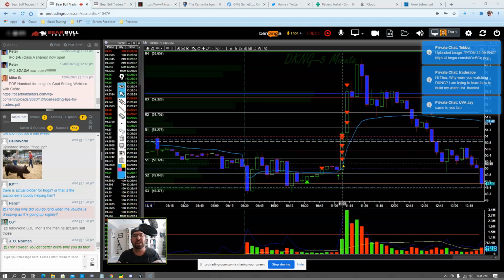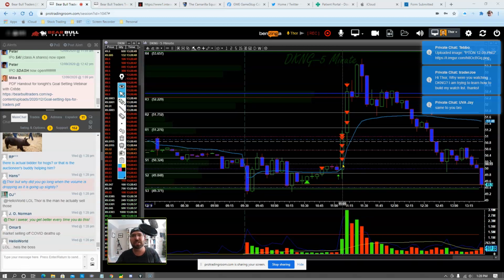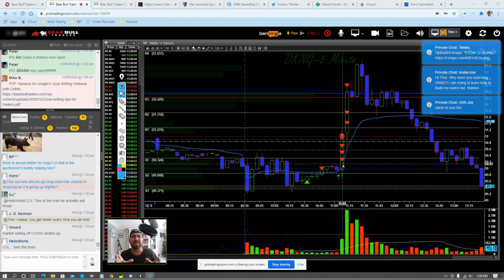A Simple explanation of Supply and Demand in Stock Trading by Thor. "Hog Auction Analogy" Live Trade